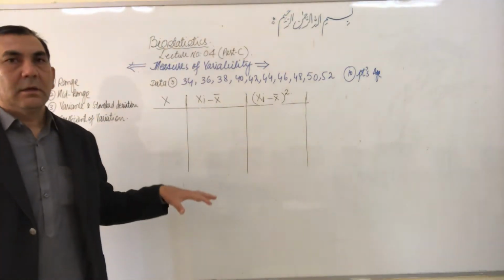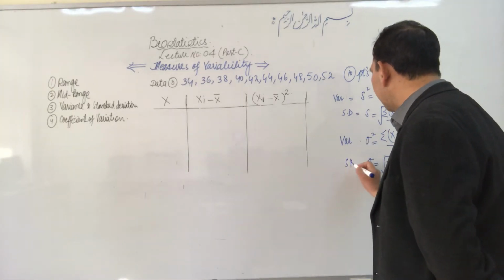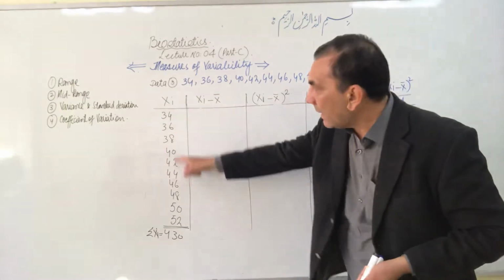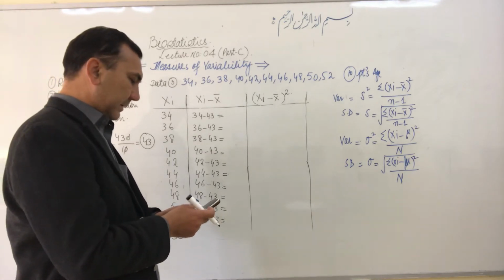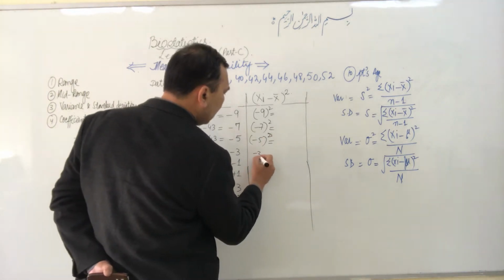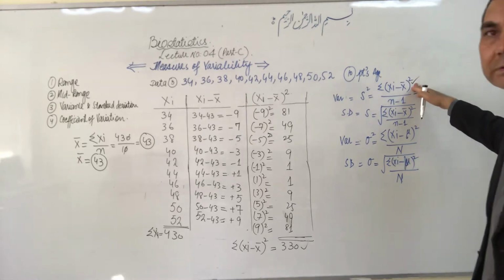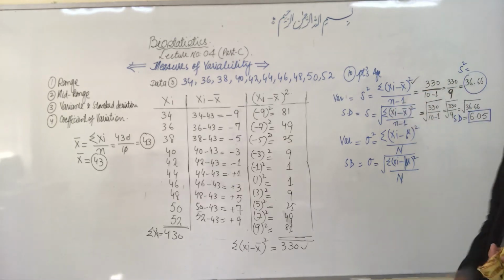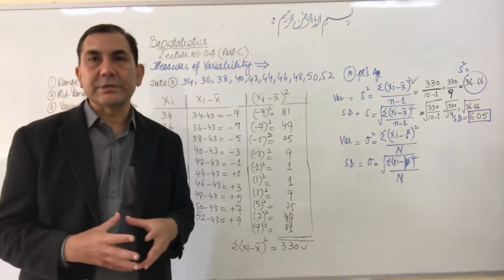Biostatistics lecture No 4_C Variance & Standard Deviation of Data I Properties of Variance and SD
n this video lecture, I have taught that how to measure the variability of data through variance and standard deviation formula.

According to layman’s words, the variance is a measure of how far a set of data are dispersed out from their mean or average value. It is denoted as ‘σ2’.

Properties of Variance
It is always non-negative since each term in the variance sum is squared and therefore the result is either positive or zero.
Variance always has squared units. For example, the variance of a set of weights estimated in kilograms will be given in kg squared. Since the population variance is squared, we cannot compare it directly with the mean or the data themselves.

The spread of statistical data is measured by the standard deviation. Distribution measures the deviation of data from its mean or average position. The degree of dispersion is computed by the method of estimating the deviation of data points. It is denoted by the symbol, ‘σ’.

Properties of Standard Deviation
It describes the square root of the mean of the squares of all values in a data set and is also called the root-mean-square deviation.
The smallest value of the standard deviation is 0 since it cannot be negative.
When the data values of a group are similar, then the standard deviation will be very low or close to zero. But when the data values vary with each other, then the standard variation is high or far from zero.

The formulas for the variance and the standard deviation for both population and sample data set are given below:

Variance Formula:

The population variance formula is given by:
σ2=1N∑Ni=1(Xi−μ)2

Here,

σ2 = Population variance
N = Number of observations in population
Xi = ith observation in the population
μ = Population mean

 The sample variance formula is given as:

s2=1n−1∑ni=1(xi−x¯)2

Here,

s2 = Sample variance
n = Number of observations in a sample
xi = ith observation in the sample
x¯ = Sample mean

The population standard deviation formula is given as:

σ=√1/N∑Ni=1(Xi−μ)2

Here,

σ = Population standard deviation

Similarly, the sample standard deviation formula is:

s=√1/n−1∑ni=1(xi−x¯)2

Here,

s = Sample standard deviation